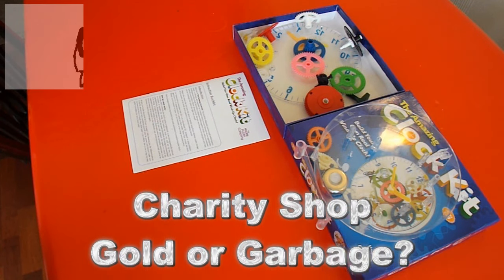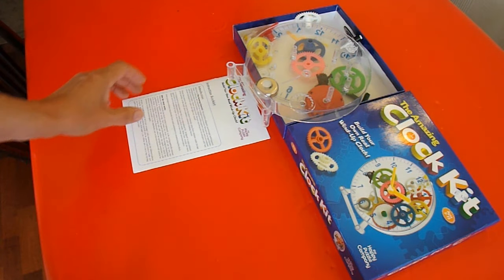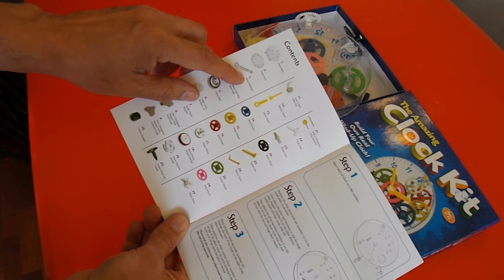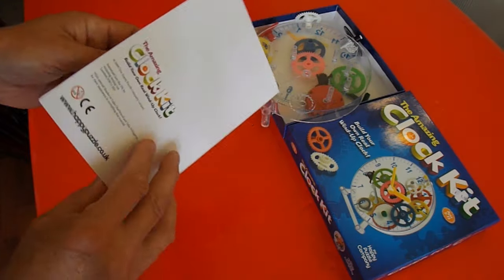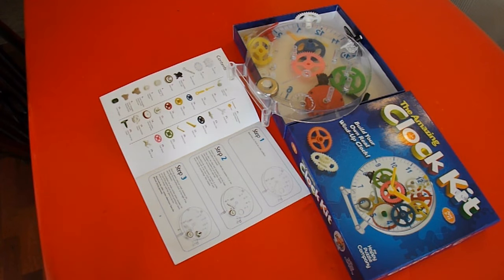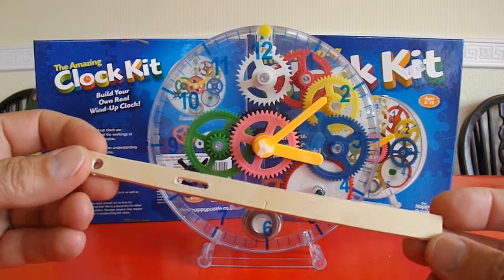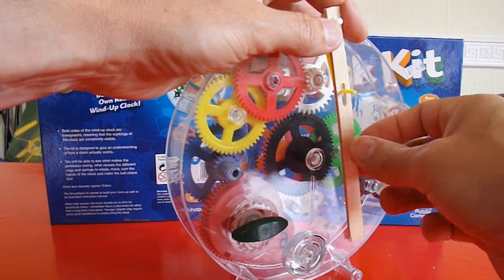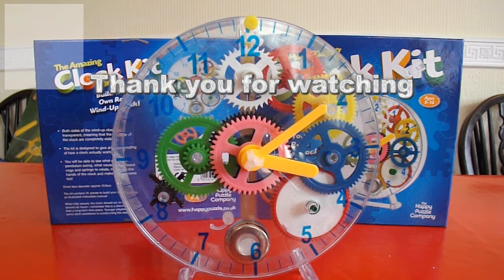Charity Shop Gold or Garbage - The Amazing Clock Kit assembly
Before I let my grandchildren try this clock kit I thought I had better assemble it myself and found some parts missing. The most important part was the pendulum so I made a simple one from plywood so we can see how it works. It won't keep good time but it works well enough to understand the principles.

These clock kits are sold under several brand names.
The Amazing Build Your Own clock Kit by The Happy Puzzle Company
Tobar Make Your Own Clock

Information on the box
The amazing Clock Kit
Build your own real wind-up clock
The Happy Puzzle Company Ltd
Both sides of the wind-up clock are transparent, meaning that the workings of the clock are completely visible
The kit is designed to give an understanding of how a clock actually works
Clock face diameter approx 19.5 cm. The kit contains 31 pieces to build your clock, as well as an illustrated instruction manual. When fully wound, the clock should run to time for around six hours - remember this is a discovery kit rather than a long-term time-piece.
Younger players may require some adult assistance in constructing the clock.